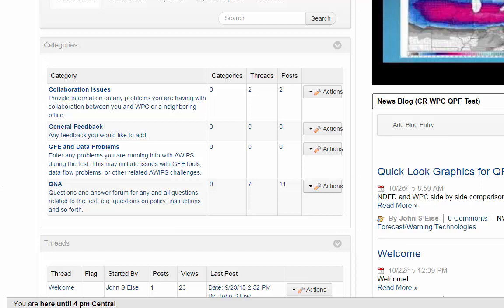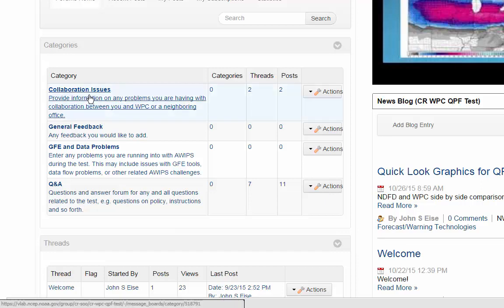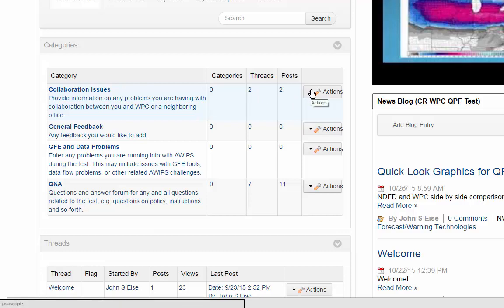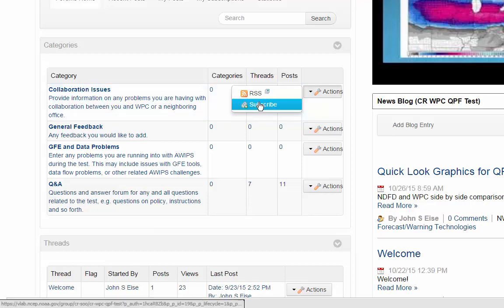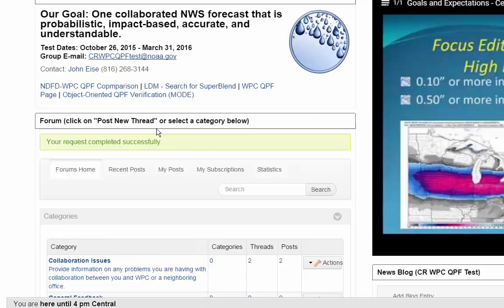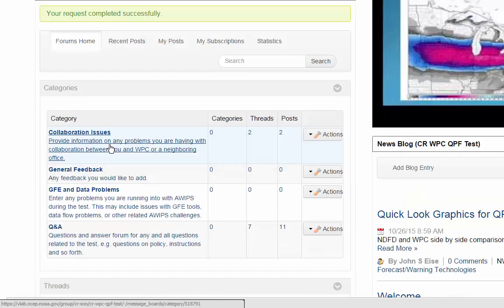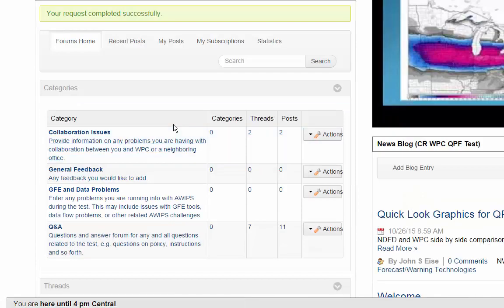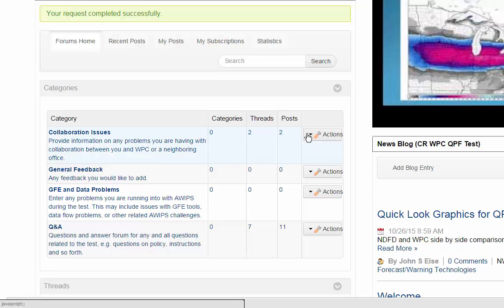How to subscribe to a forum on Vlab